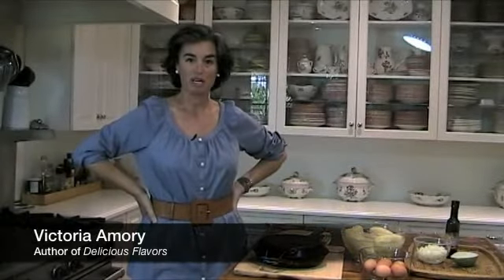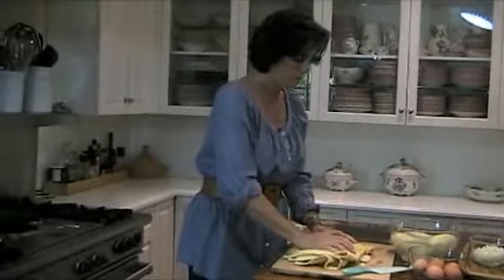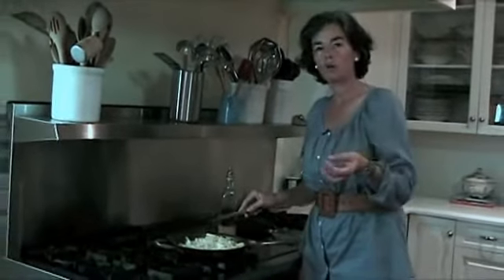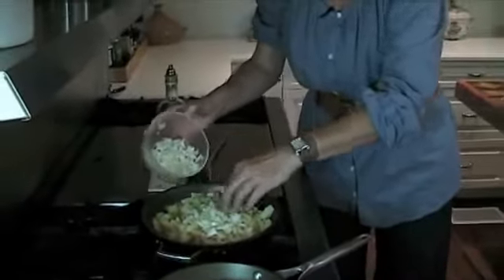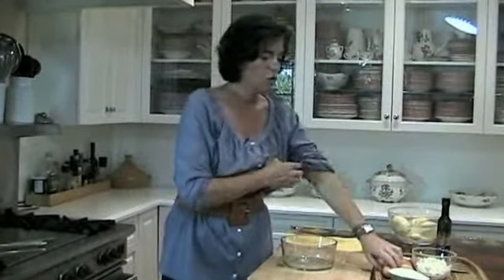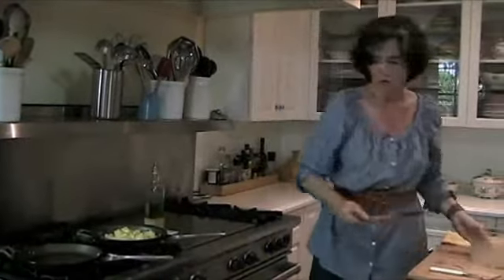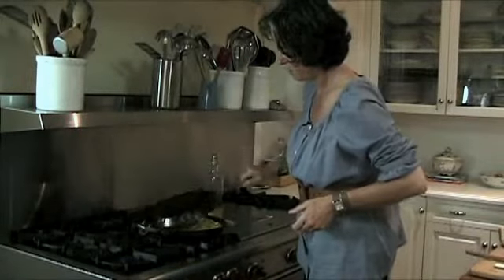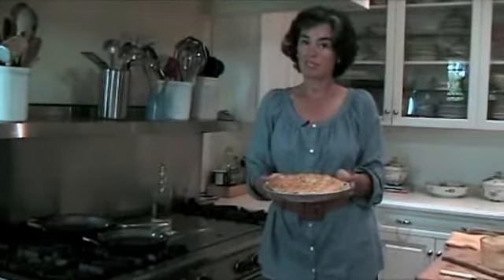Tortilla de Patatas | Victoria Amory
In this installment of Victoria's Kitchen, Victoria Amory shows us how to make a Spanish staple: Tortilla de Patatas.